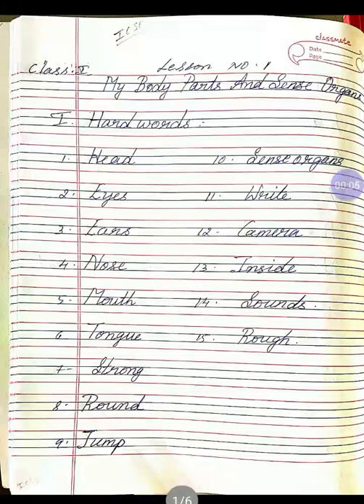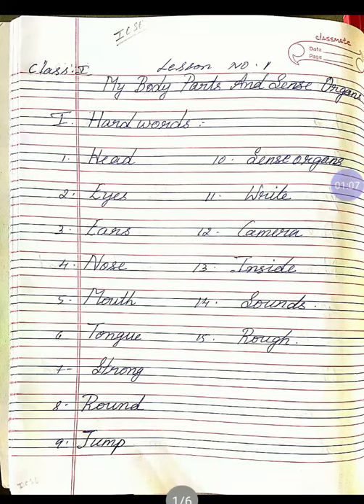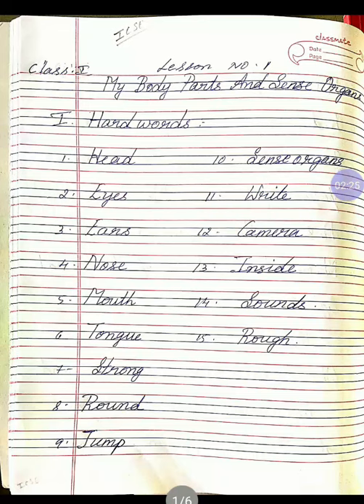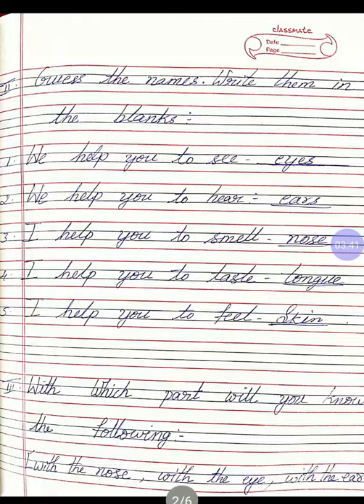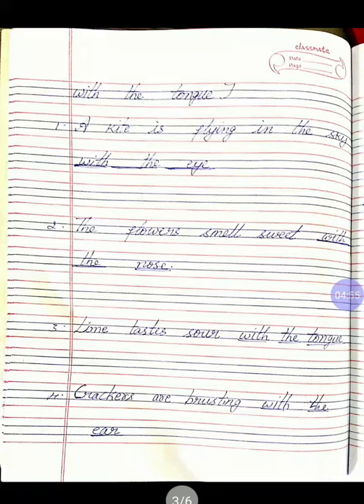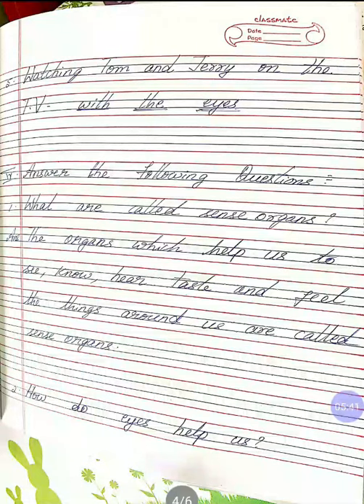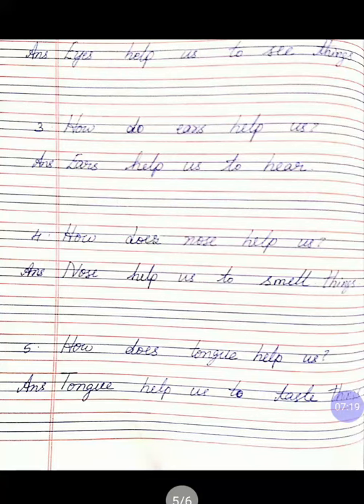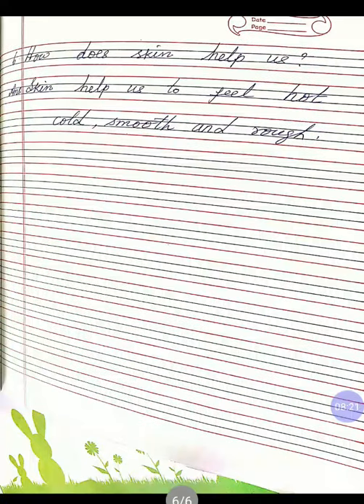1st ICSE science notes